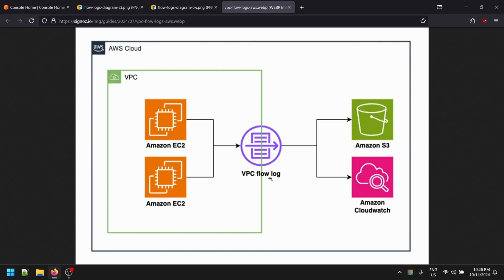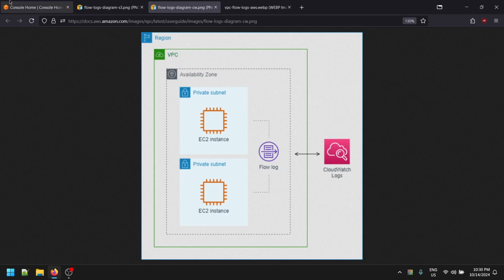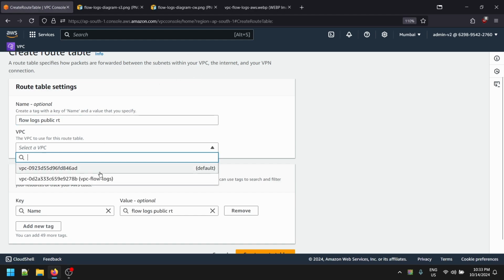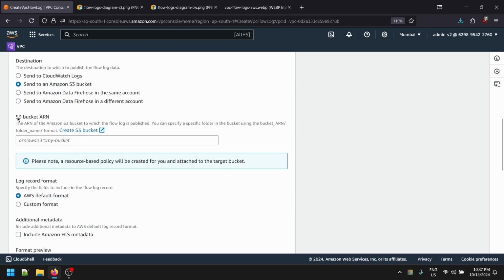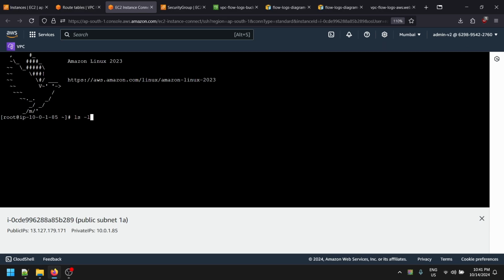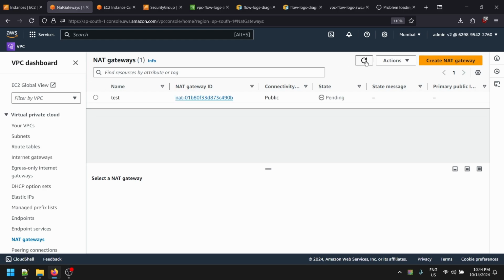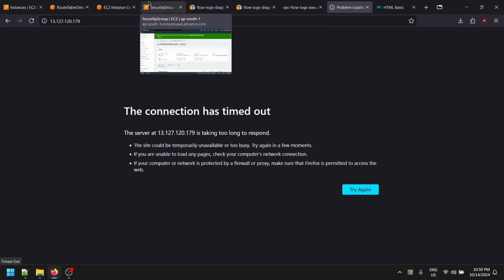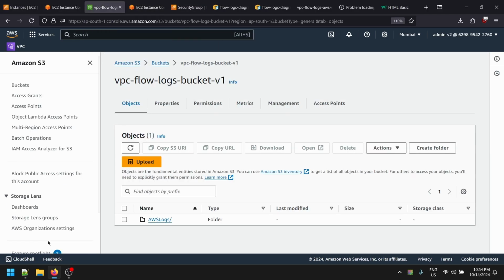AWS VPC Flow Logs in dept | must watch | step by step tutorials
In this video, we dive into AWS VPC Flow Logs, explaining how to capture and analyze network traffic within your VPC. We demonstrate how to set up and automate the collection of flow logs, store them in an S3 bucket, and send them to CloudWatch for real-time monitoring and insights. Whether you're interested in monitoring traffic patterns, troubleshooting, or enhancing security, this tutorial covers everything you need to know to leverage VPC Flow Logs effectively.
Key Highlights:

    What are VPC Flow Logs?
    How to configure Flow Logs in your AWS environment
    Automating flow log storage with S3
    Sending logs to CloudWatch for monitoring and analysis
    Practical demonstration with step-by-step instructions